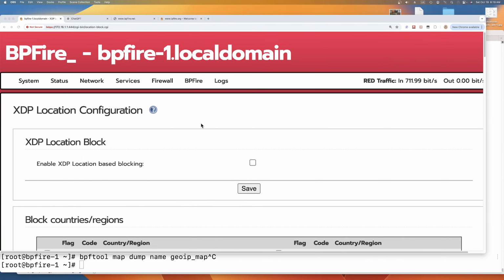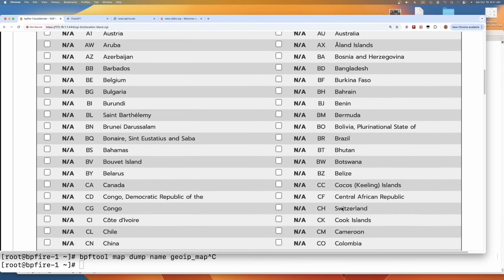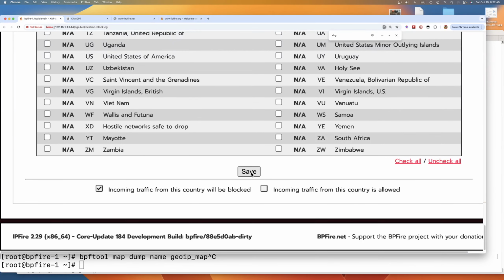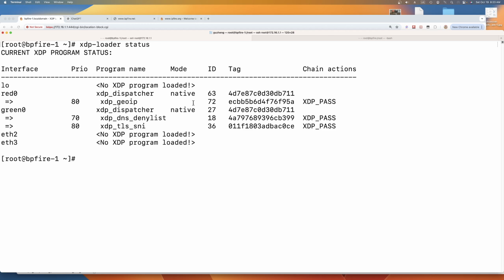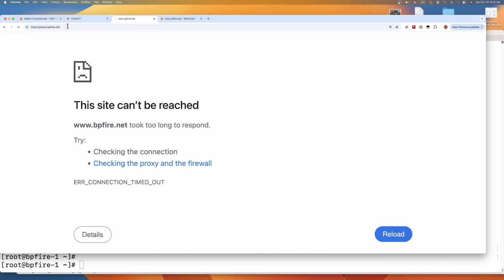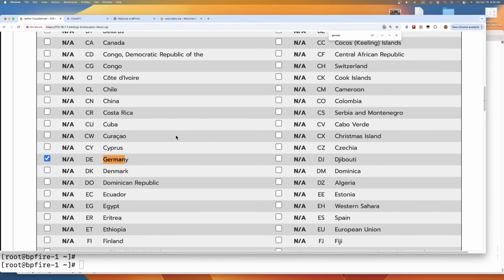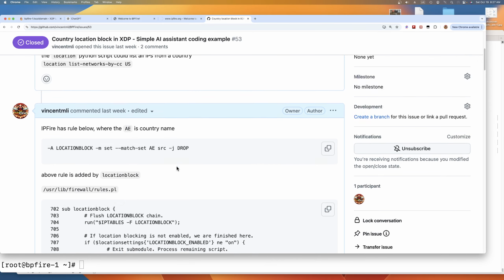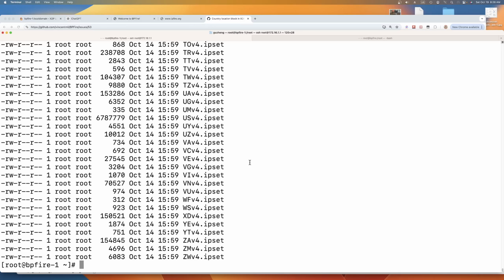BPFire eBPF XDP accelerated Country/Regions location block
IPFire ships Countries/Regions IP addresses in its core and has simple user UI to location block  based on Countries/Regions, it uses ipset to populate Countries/Regions IP addresses in memory. Here we used eBPF map to store the Countries/Regions and run XDP program to accelerate  the location block through IP lookup in eBPF map